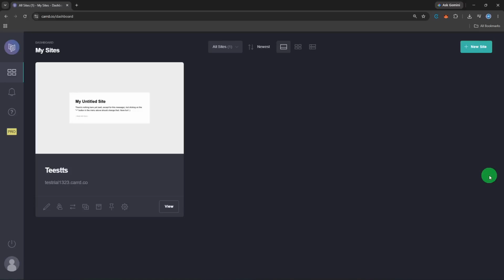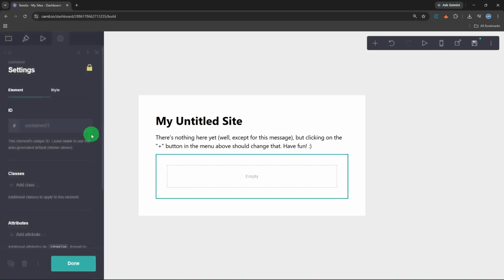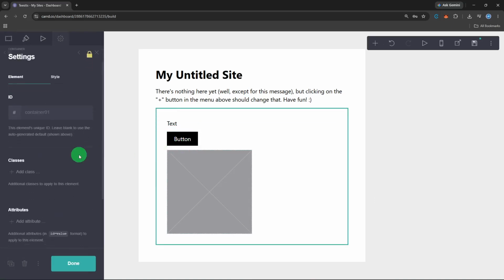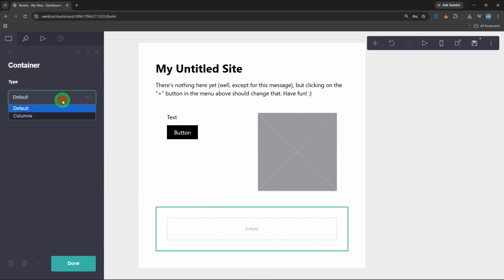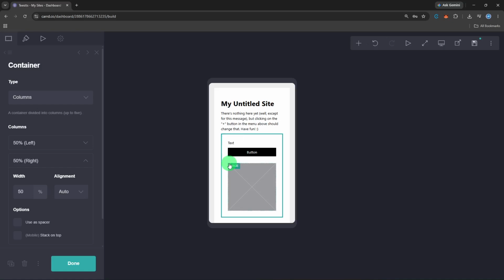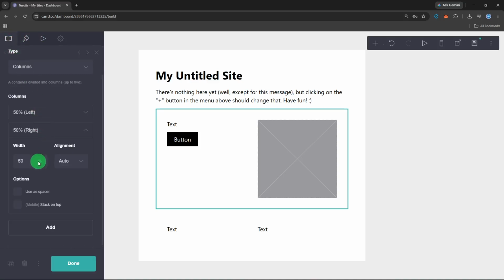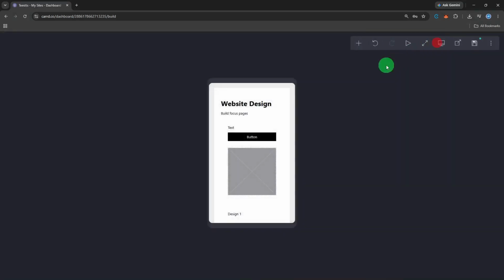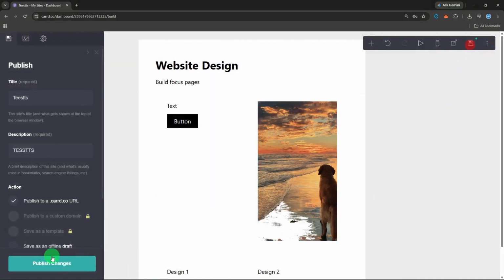Add And Resize Carrd Columns [Easy Hack]